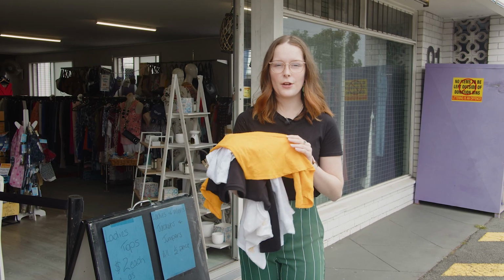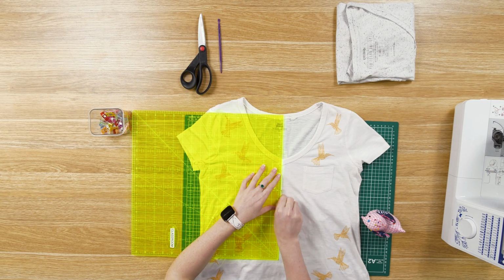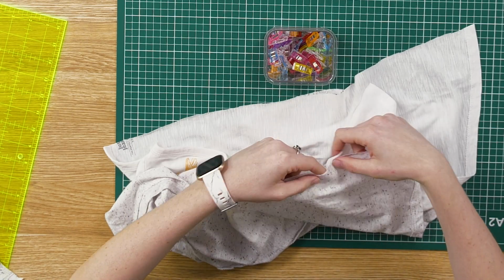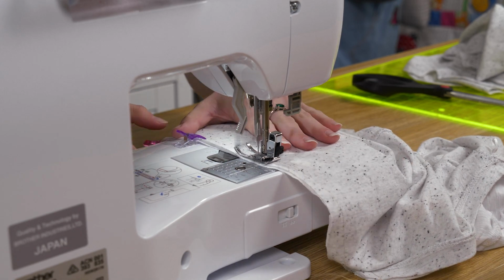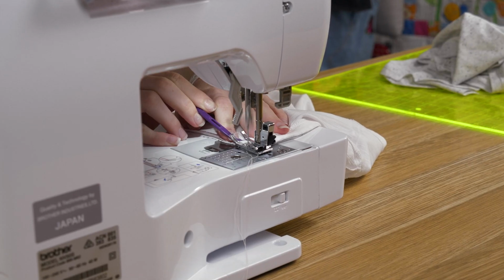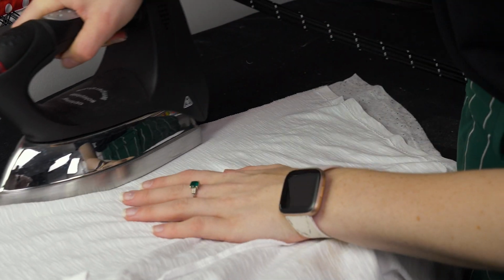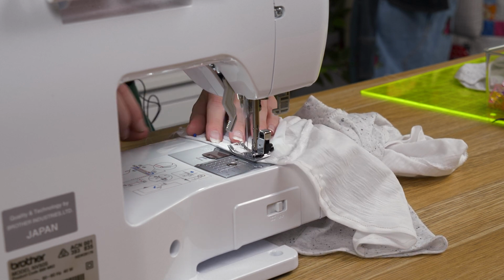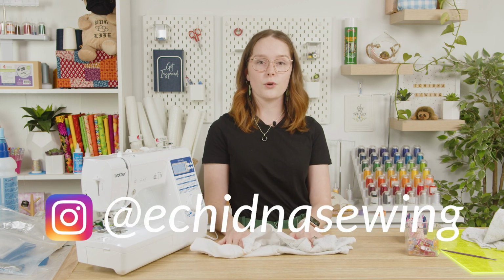Make your own colour block clothing | Echidna Sewing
Colour block clothing and matching opposite pieces are becoming more and more popular. This simple sewing project is a great starting point to understand how clothing works and understanding simple stitches, while creating a trendy colour block item! You can view our written instructions on our